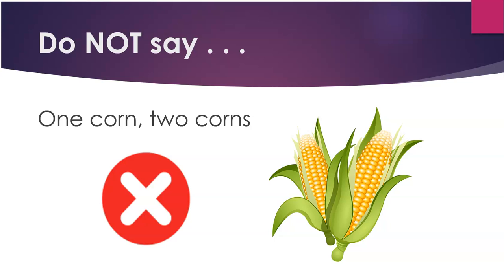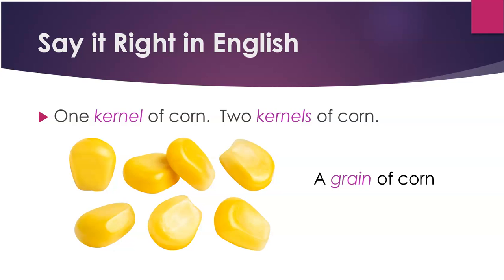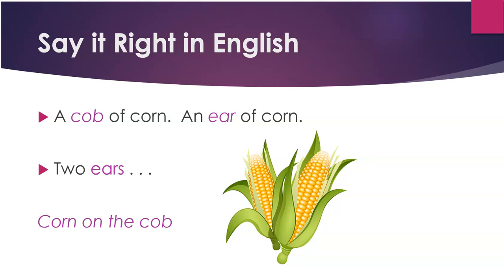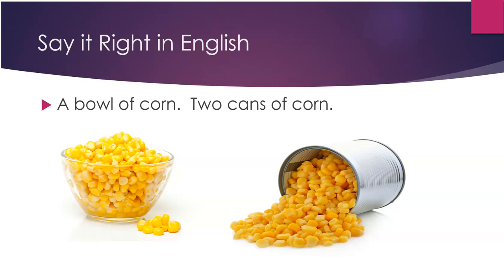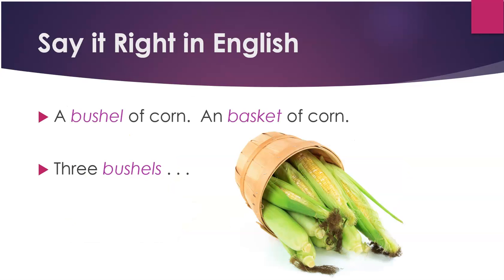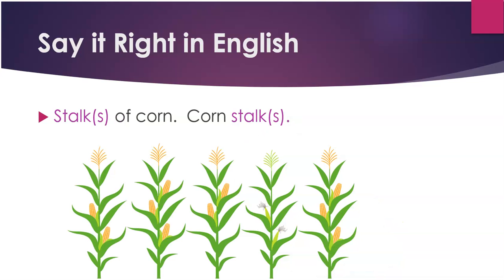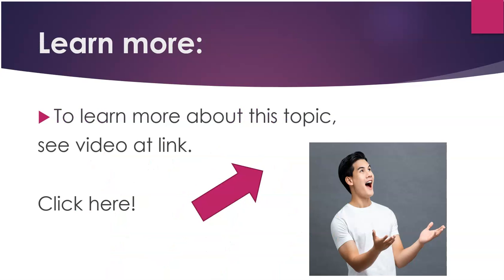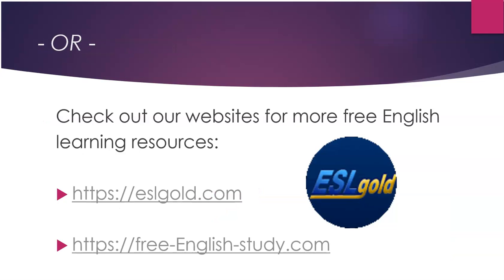Say it Right in English: Corn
Now you can learn English quickly by yourself at home for free step by step!  This video gives you a topic for conversation, something to speak about, as well as some words and phrases to use.   Great for teachers and students of English as a second language (ESL) both in the classroom and as self-study.  The video deals with a common mistake students make when referring to countable and uncountable nouns for food in English, particularly with the word "corn".

This video tells about a common mistake learners make when talking about corn in English.